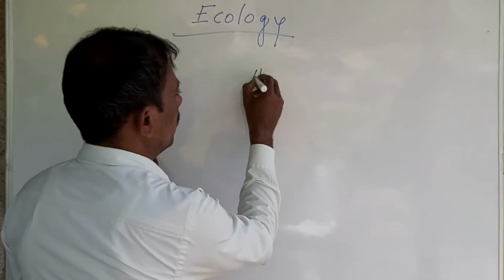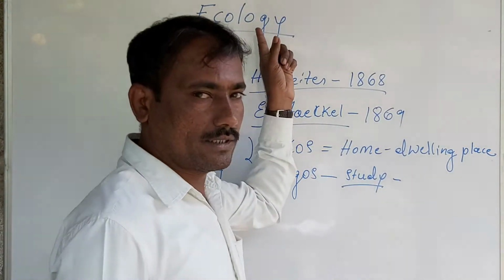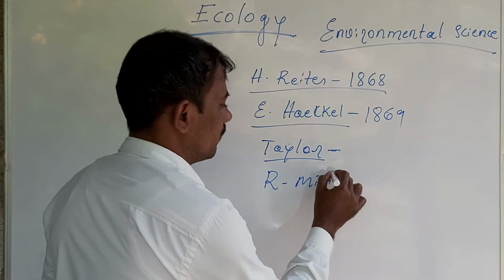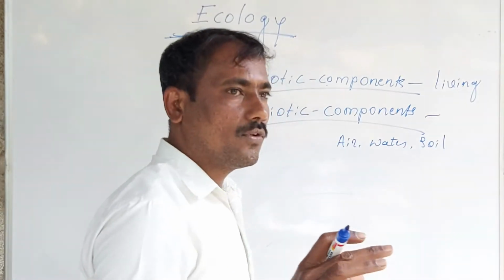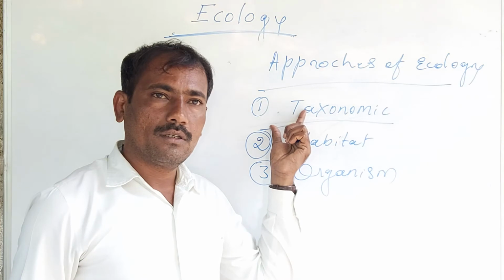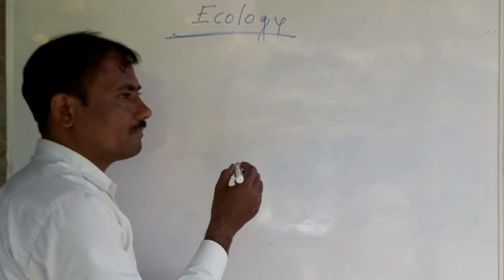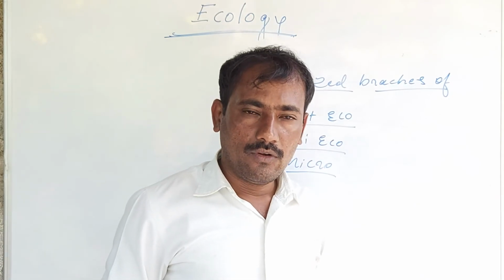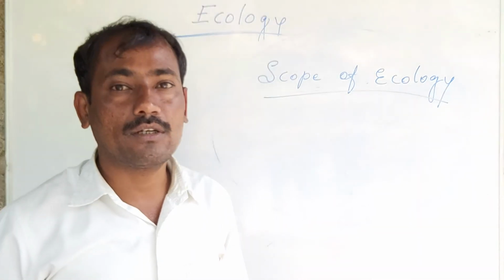Introduction to Ecology Somu palled classes